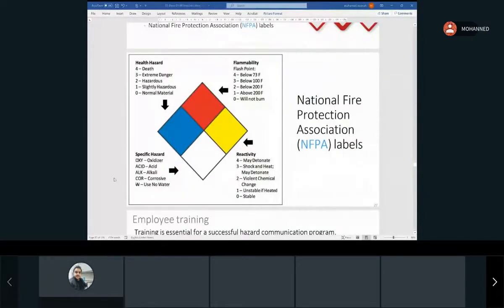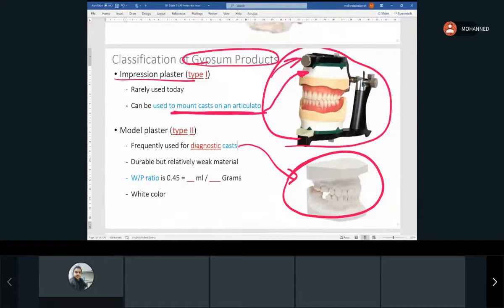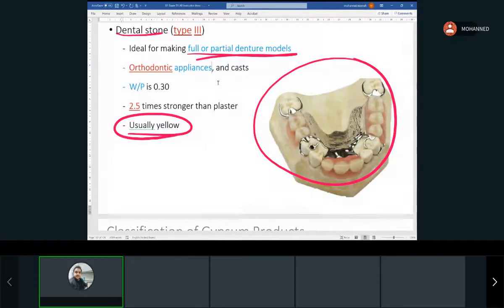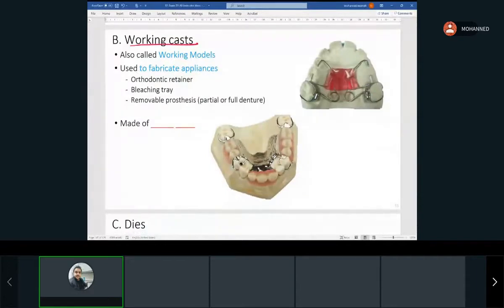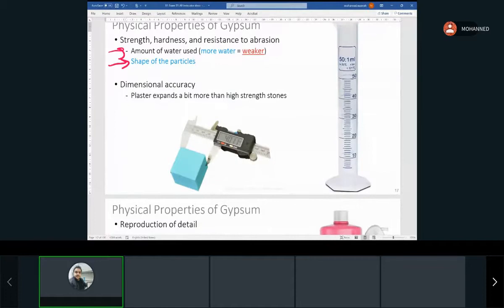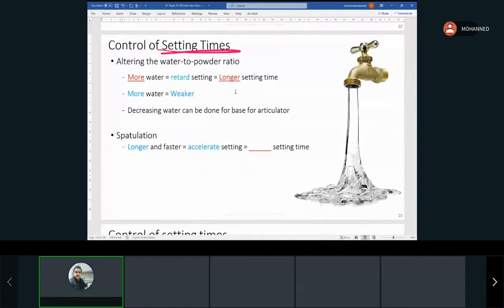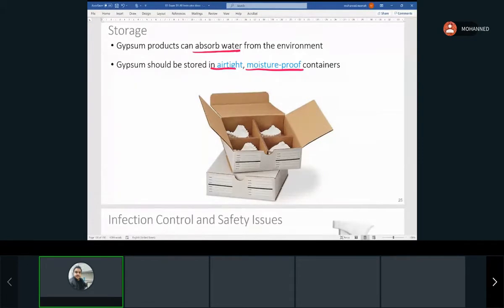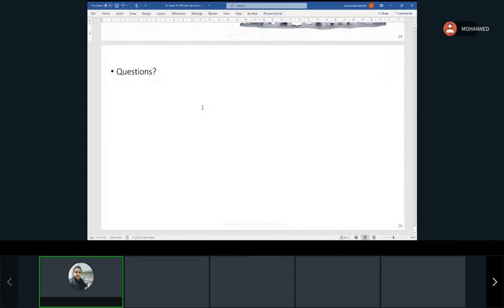1401 01 Ch 16 Gypsum